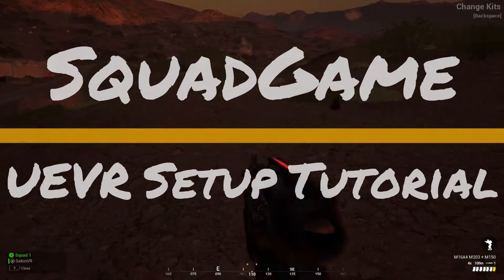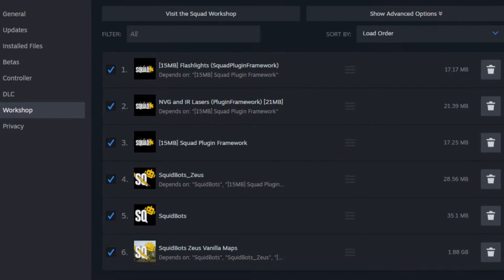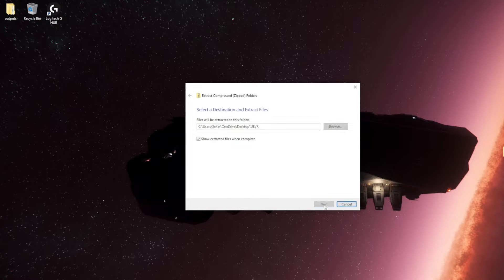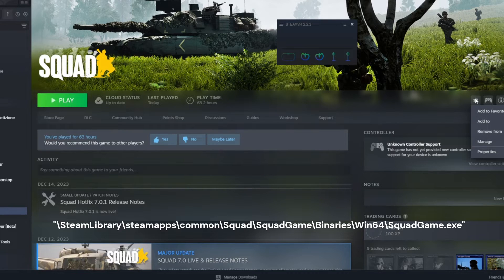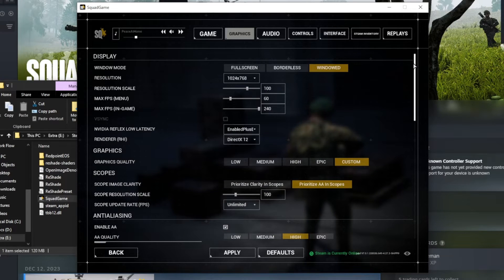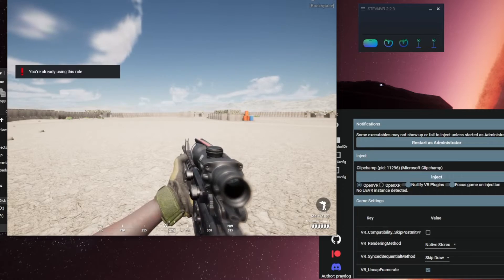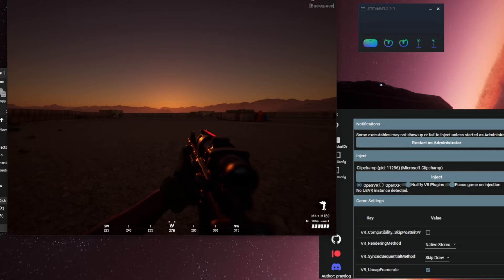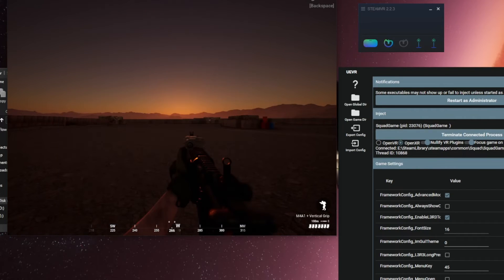SquadGame VR setup | PrayDog's UEVR Tutorial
Hello There, Today we are going to be setting up squadgames to play in virtualreality using PrayDog's uevr injector.
Need:
1. A copy of the game:

3. These ZeusMods from your Steam Workshop
Vanilla Maps + SquadBots:

4. Both SteamVR and Meta/Oculus PCVR app

5. A decent PC.